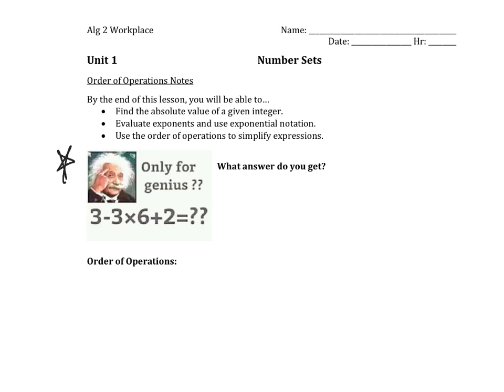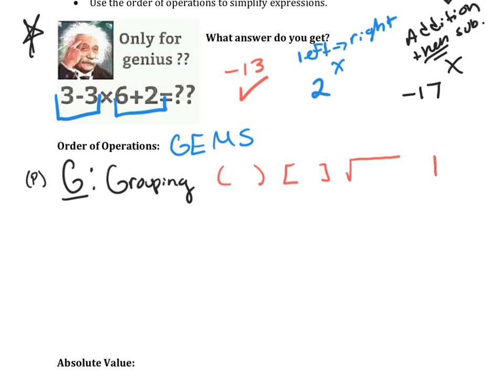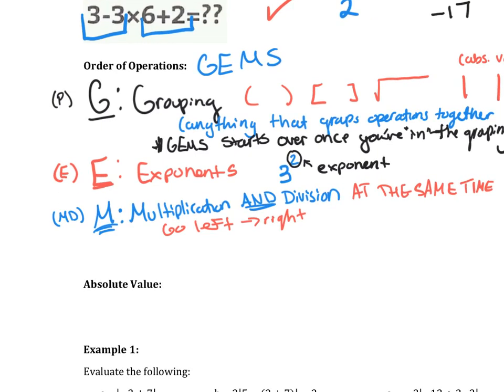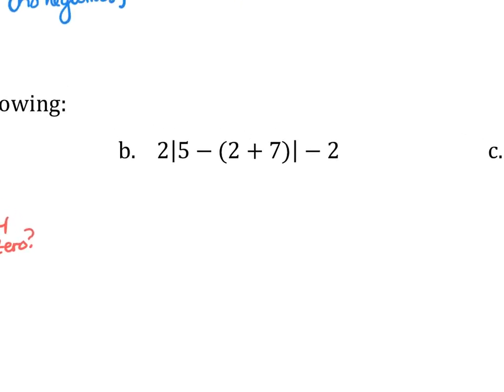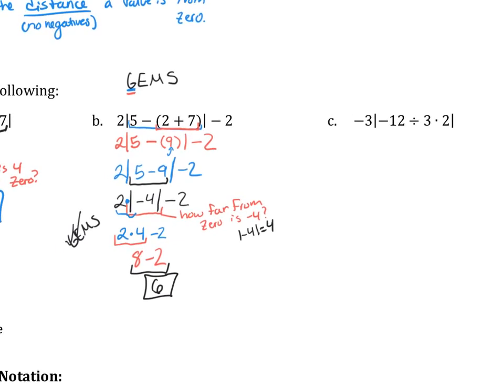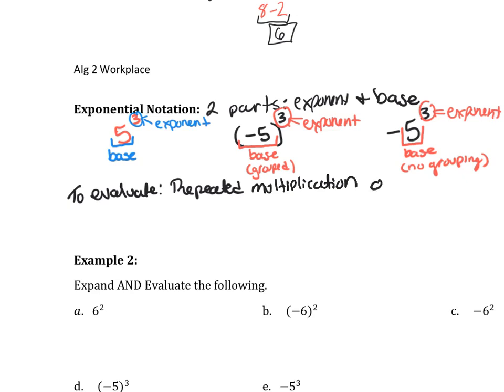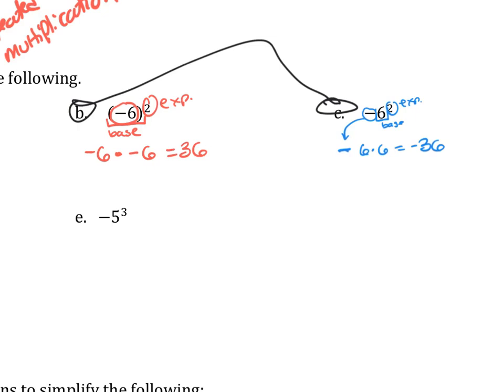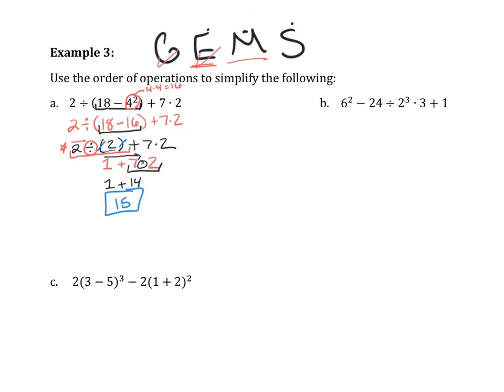#043 Order of Operations Lesson